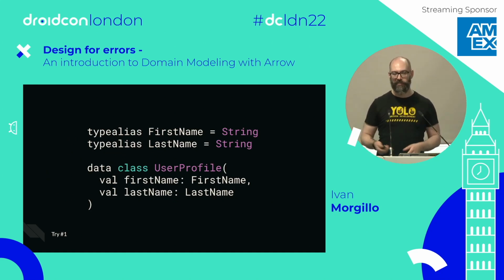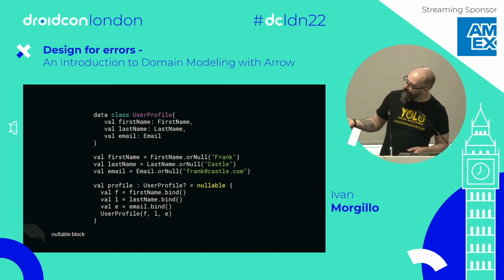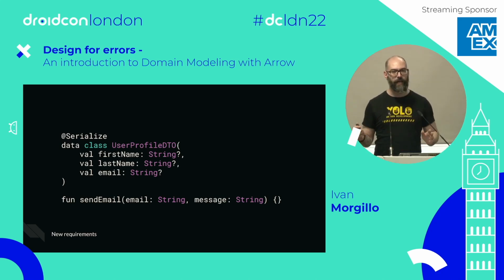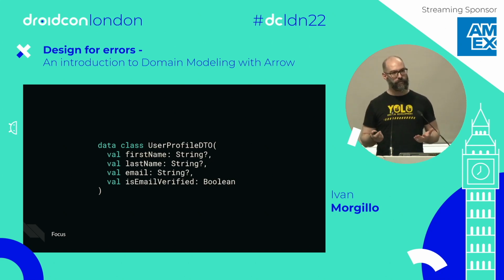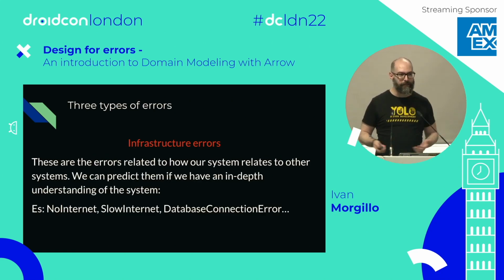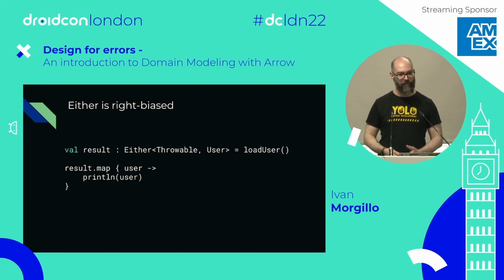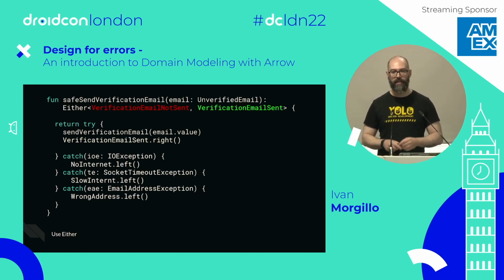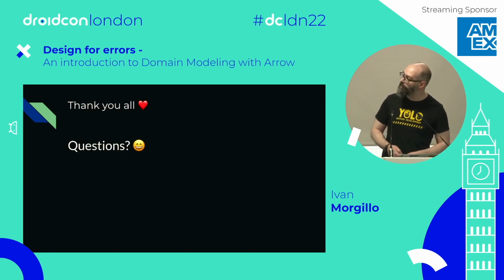Design for errors - An introduction to Domain Modeling with Arrow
By Ivan Morgillo